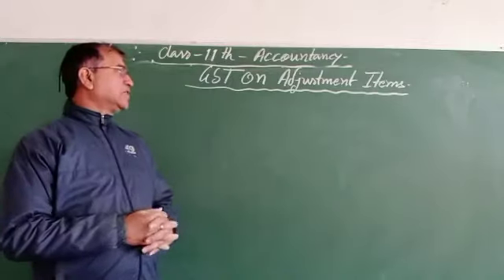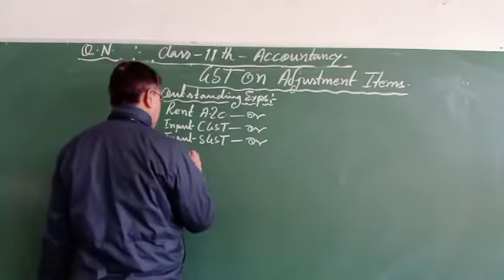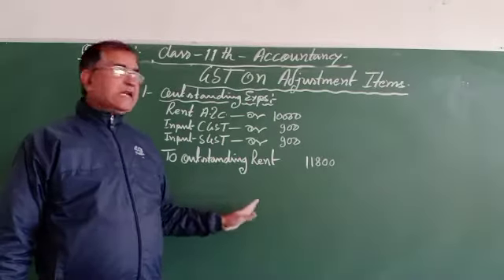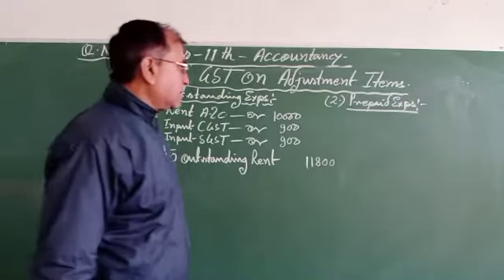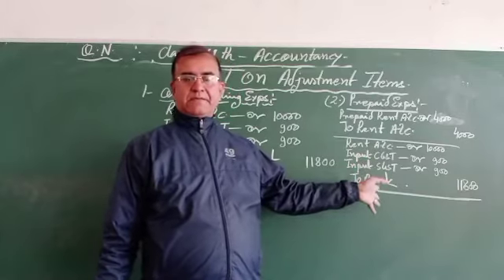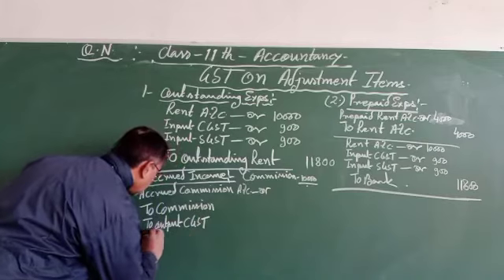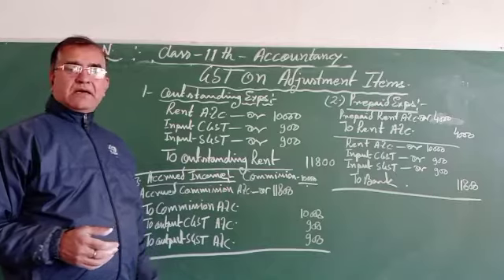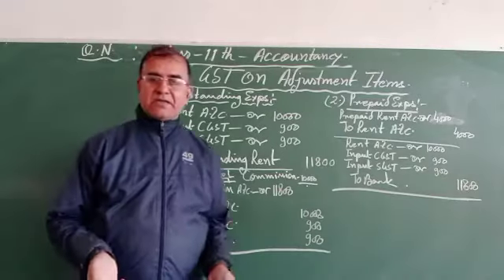class 11th accountancy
final account